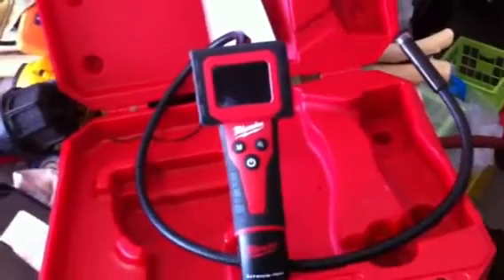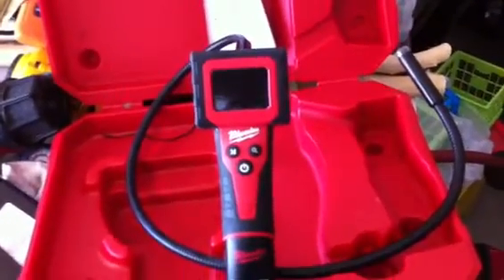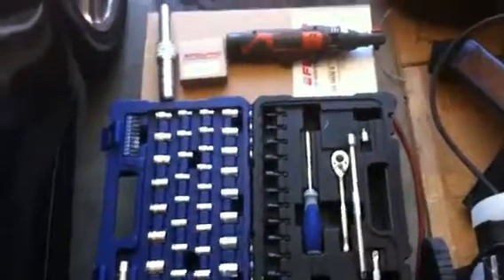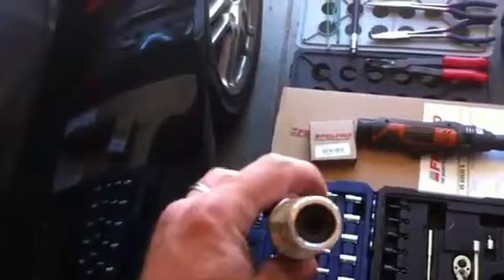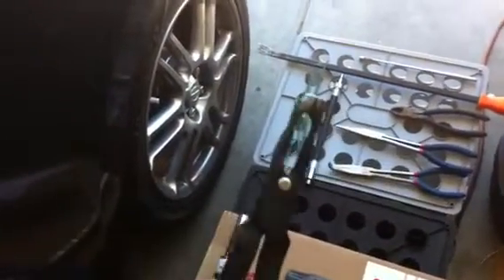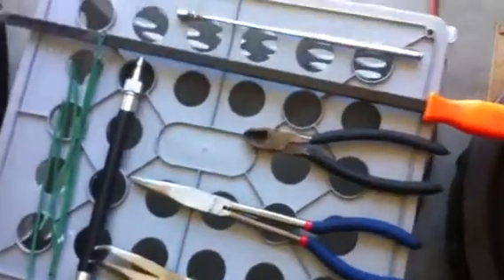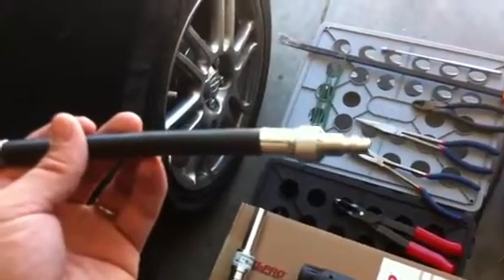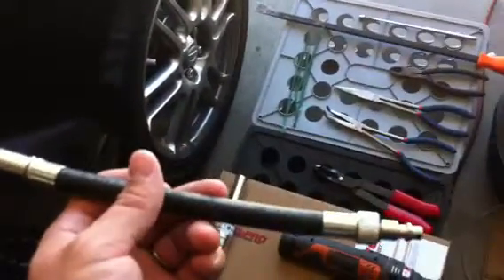2azfe valve stem replacement pt.2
I go over tools that are needed.